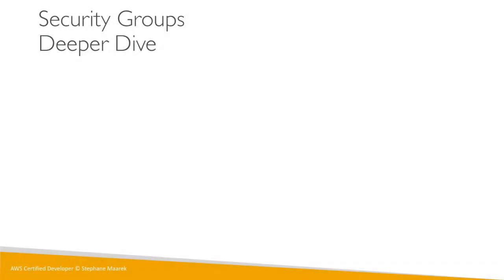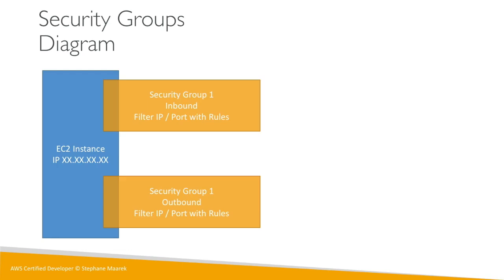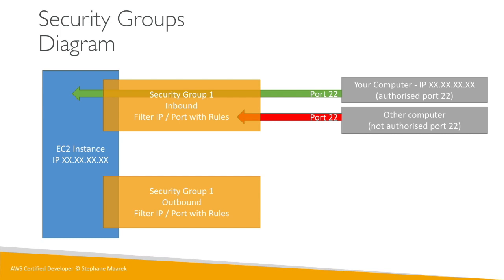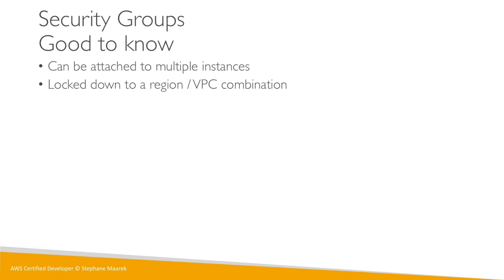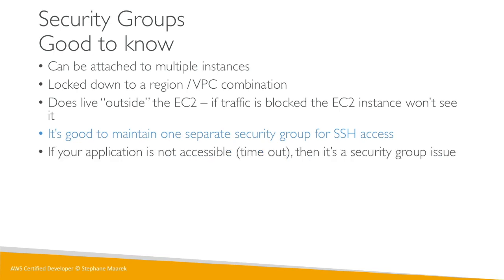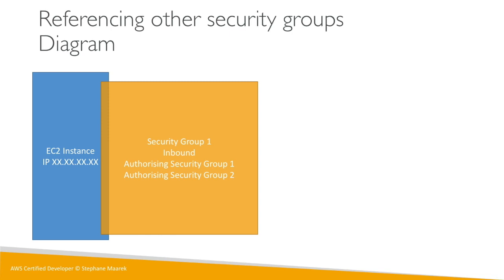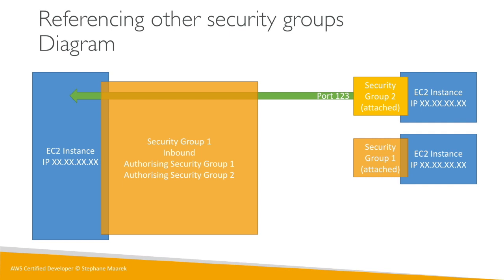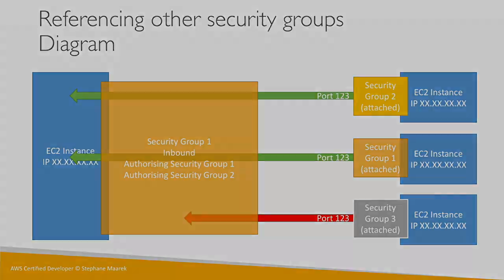Amazon EC2 Security Groups Deep Dive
Learn even more Security Groups, the "firewall" on Amazon EC2 instances.
If you want to learn more (AWS Certified Solutions Architect)
Get the Ultimate AWS Certified Developer Associate 2023 course or the Ultimate AWS Certified Solutions Architect Associate 2023 course at a special price!